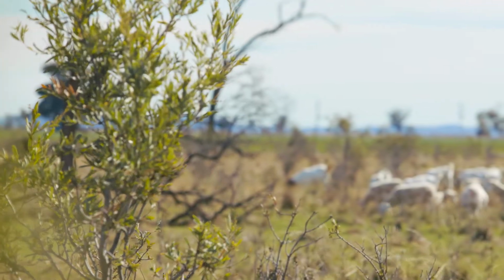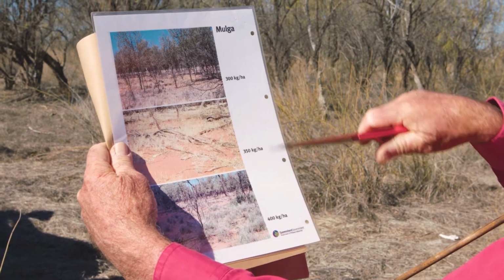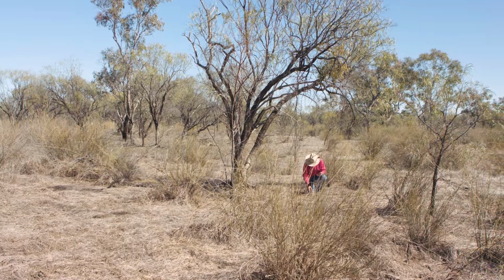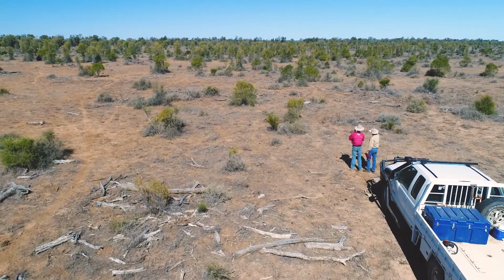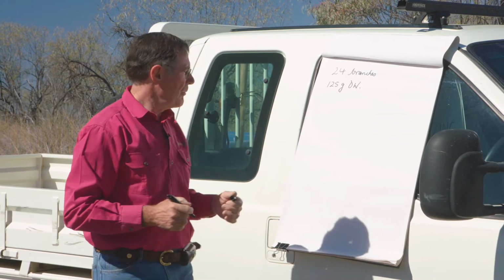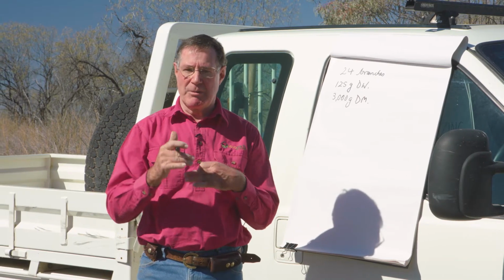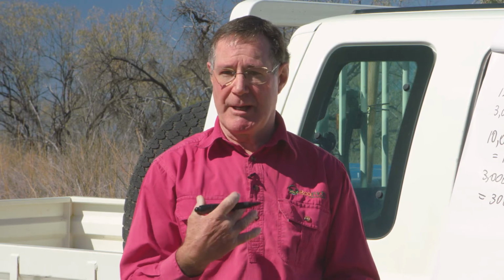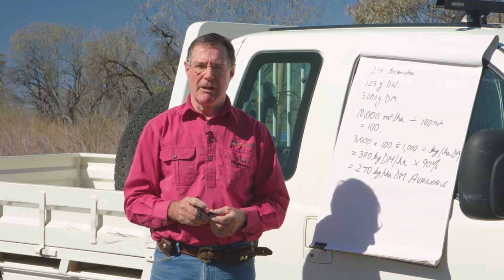Goat Nutrition - Part 1: Nutrition Introduction and Determining Forage Supply | Going into Goats